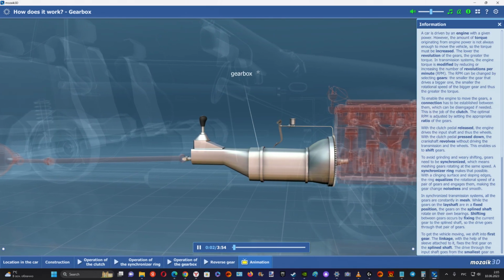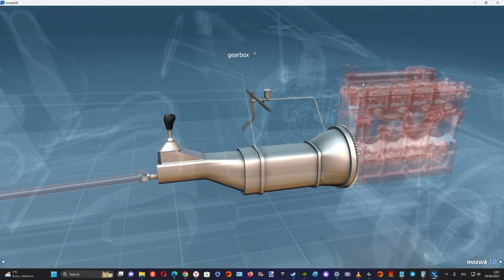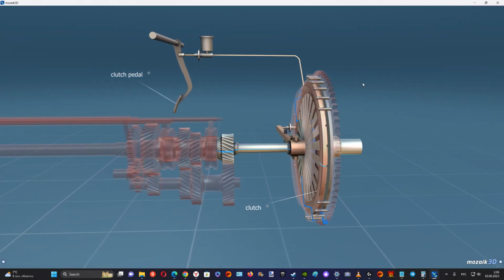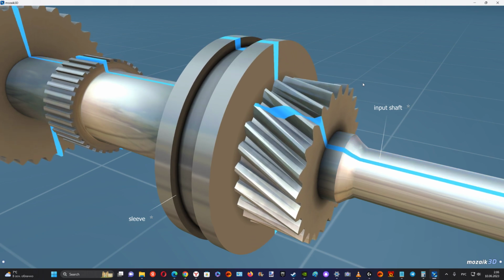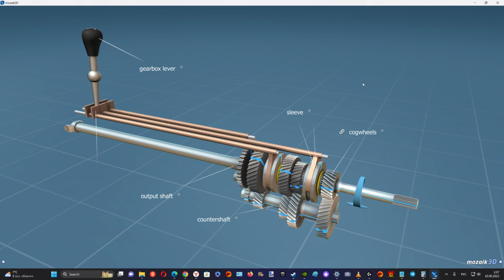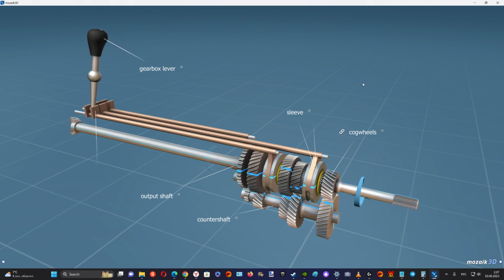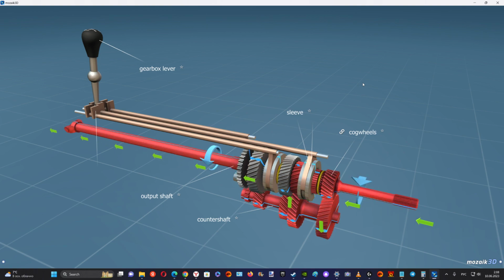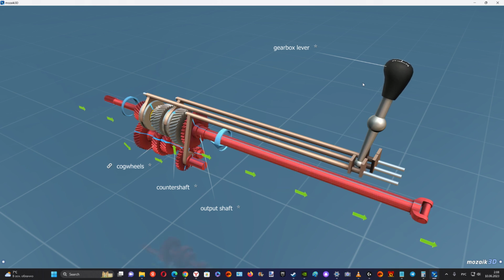How does a gearbox work ?